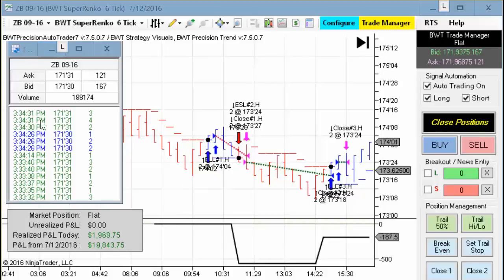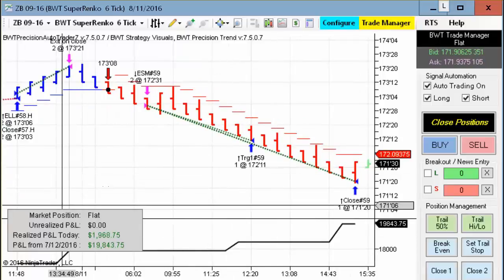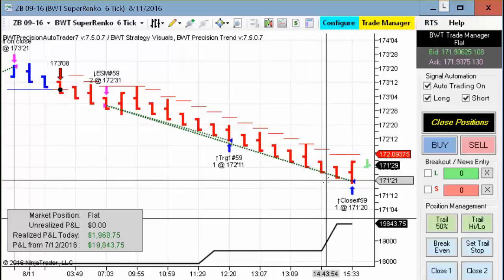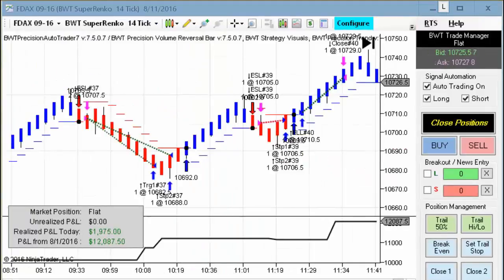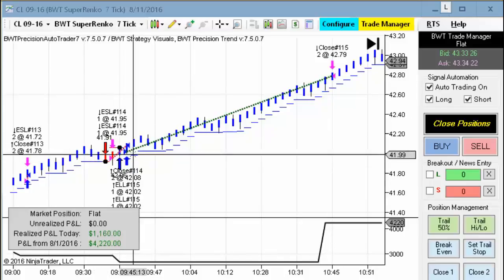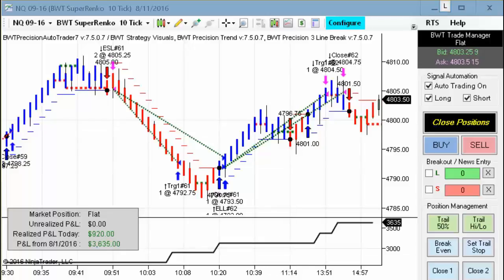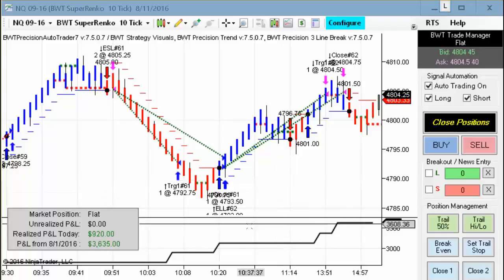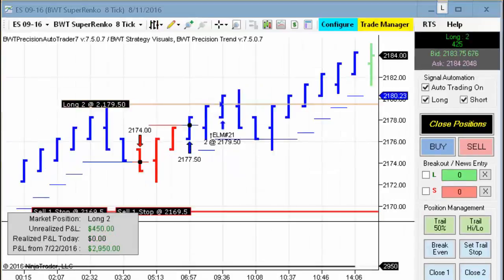Killer Day Bonds Perfect Trade, Crude Oil Automated Trading,Blue Wave Trading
Spectacular day, Bonds Perfect Trade, Crude Oil, Automated Trading,Blue Wave Trading, Algorithmic Trading System Please Read the Risk Disclosure